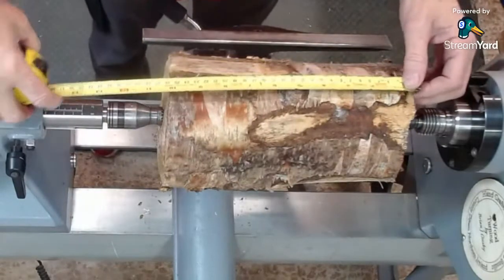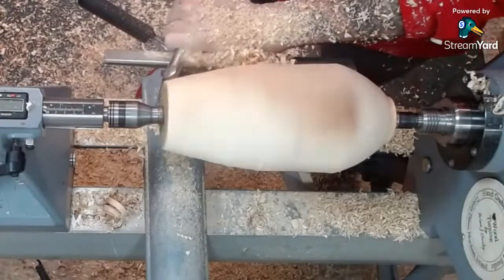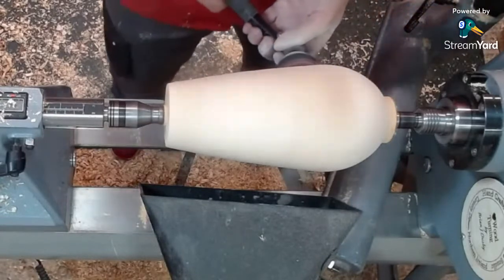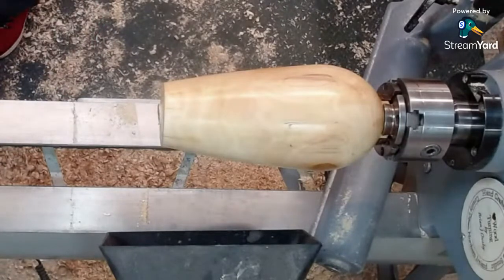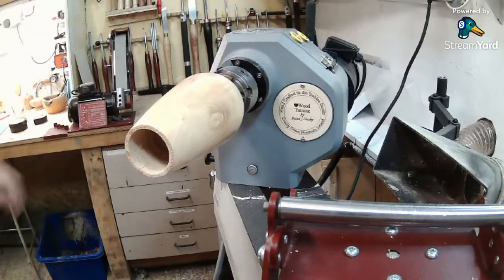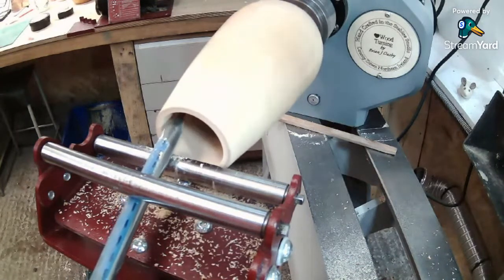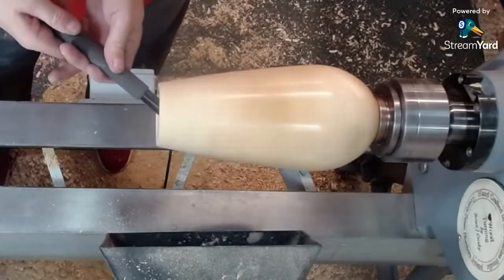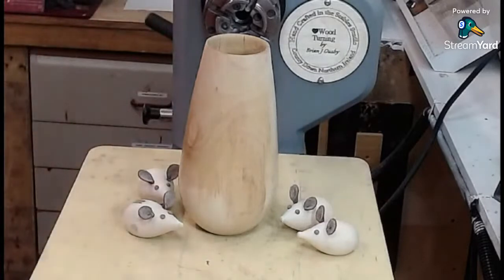Woodturning - will this Cherry pop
Woodturning - a Cherry log with some sensible advice from friends 😳Possibly or more likely not 😂😂 join us for the CraIc as they say in Ireland